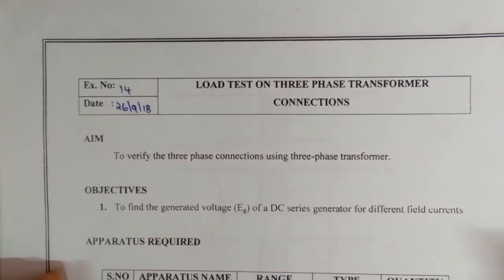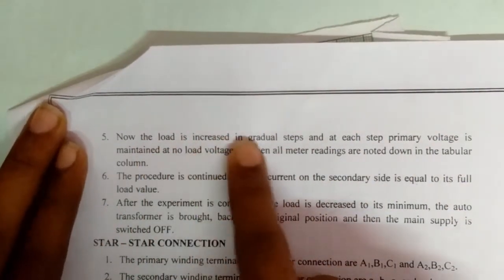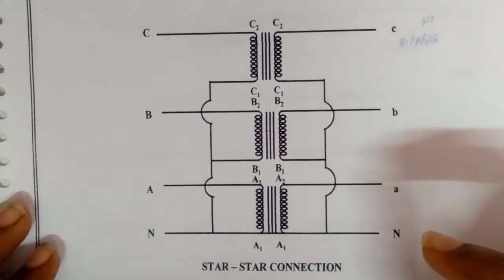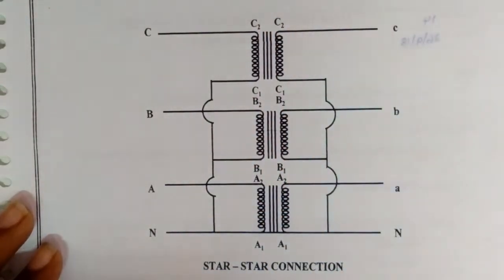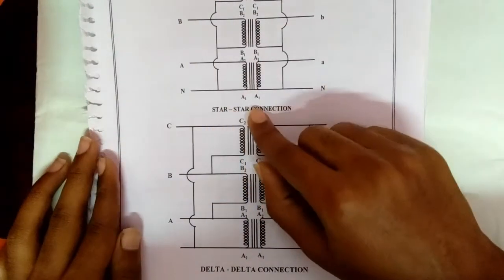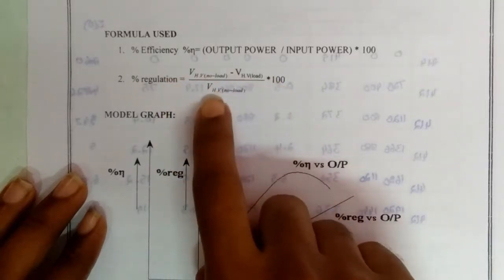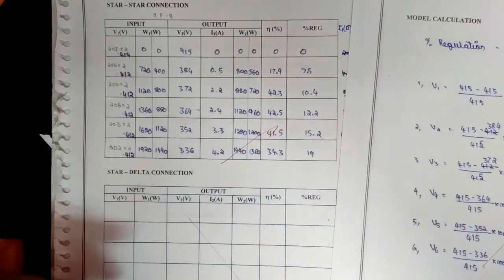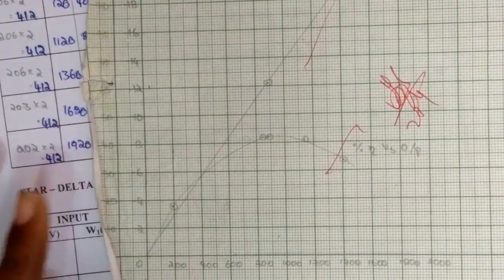Load test on three phase transformer connections